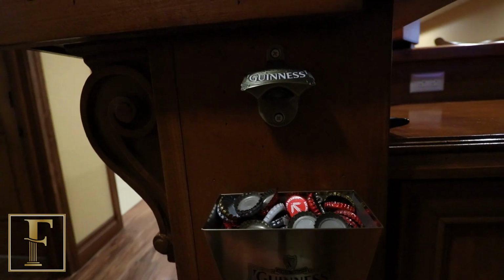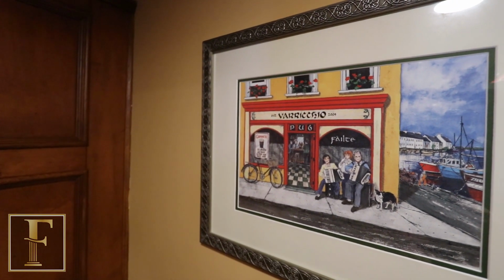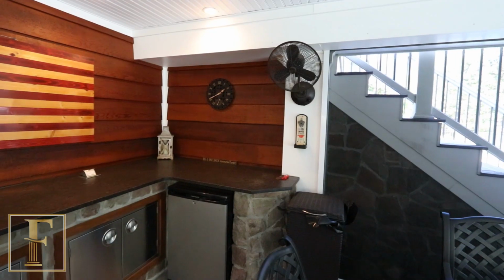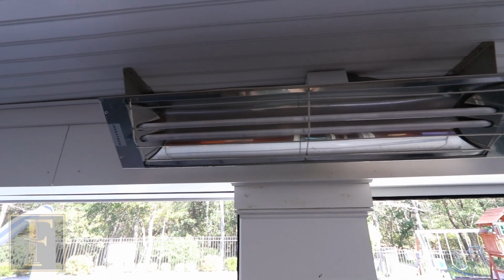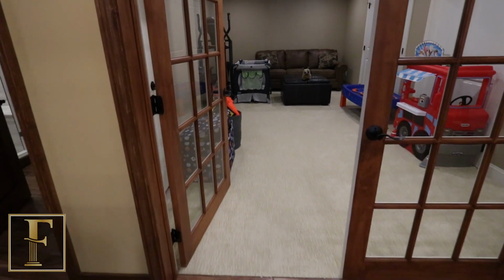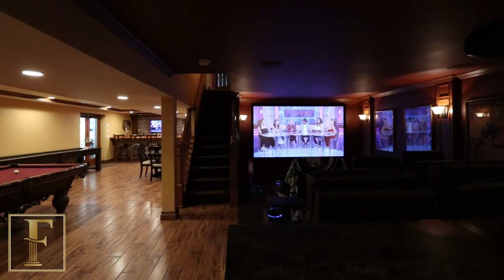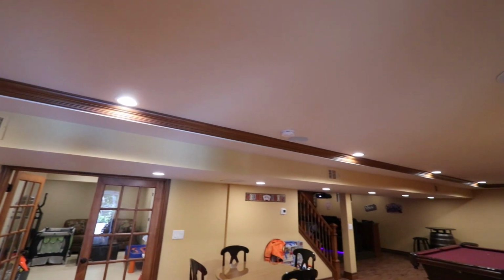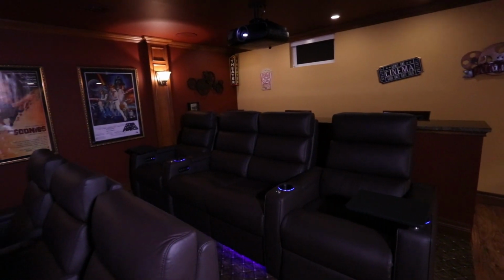Beautiful Indoor Outdoor Living Space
Beautiful Indoor Outdoor Living Space. Custom bar, game room, bathroom, home theater, and a ton of custom trim makes this one unique and gorgeous basement on the inside. and then you can step outside to a full outdoor living room! With executive screen thanks to Phantom Screens.

This indoor-outdoor basement has a ton of unique gems in it that you do not want to miss!

Follow our Instagram - @FinishedBasementNJ
and our Facebook - Finished Basement NJ